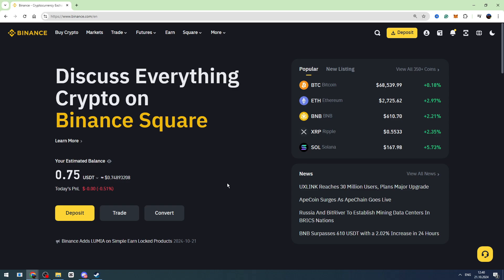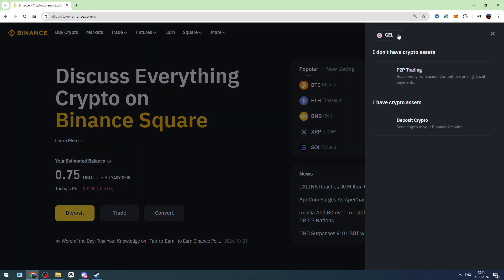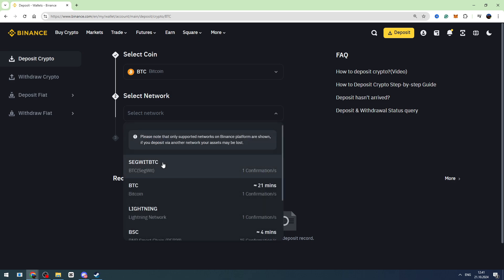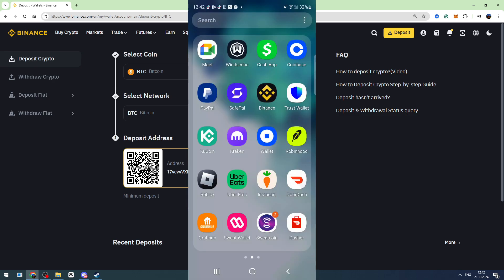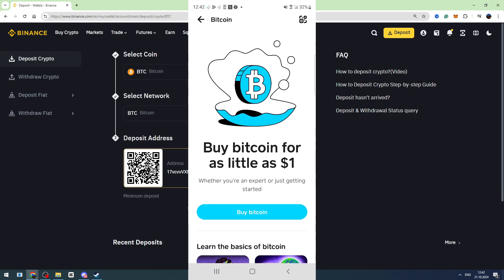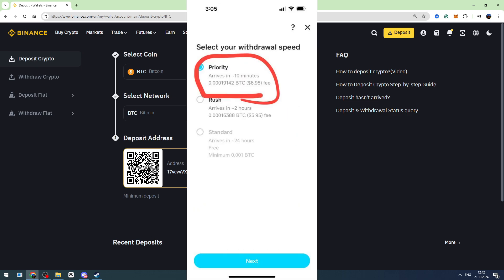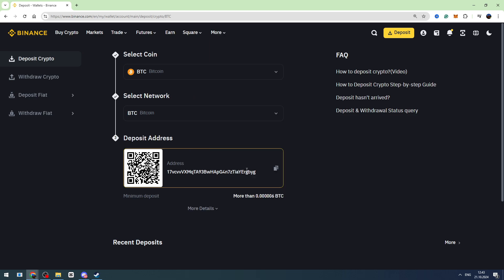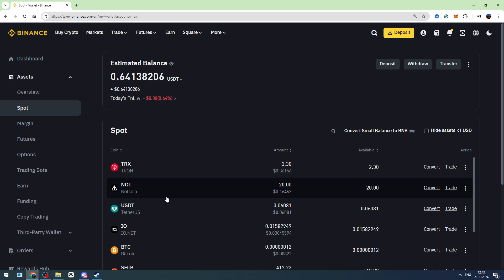How To Transfer Money From Cash App To Binance (Step-By-Step)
How To Transfer Money From Cash App To Binance

Learn how to transfer money from Cash App to Binance in a few simple steps.